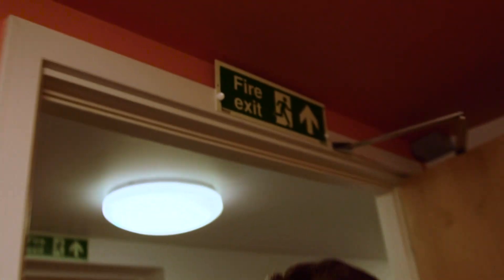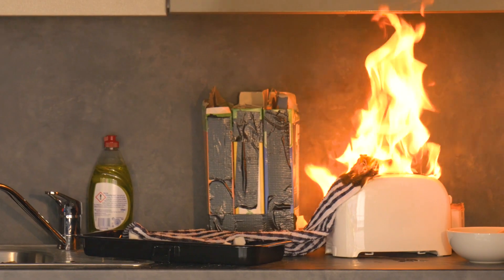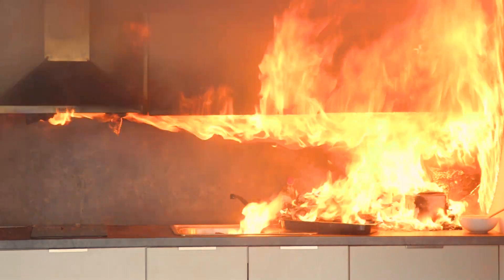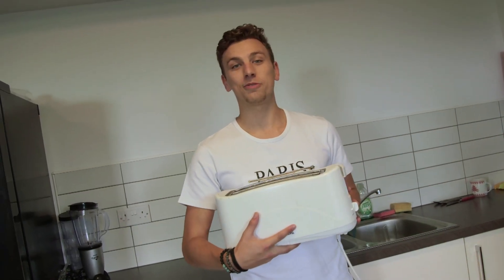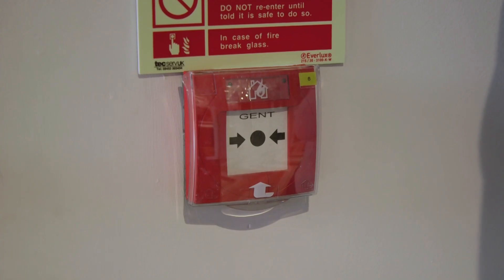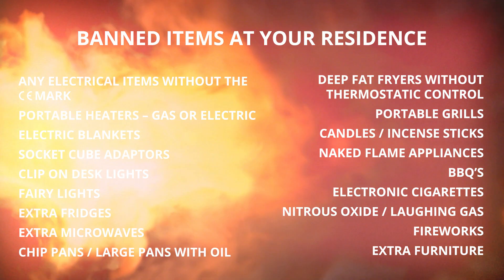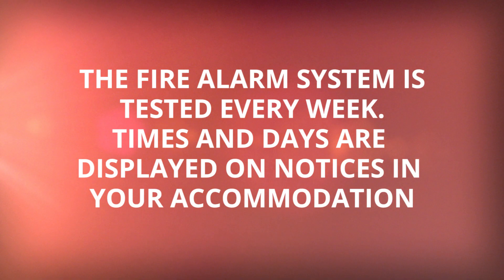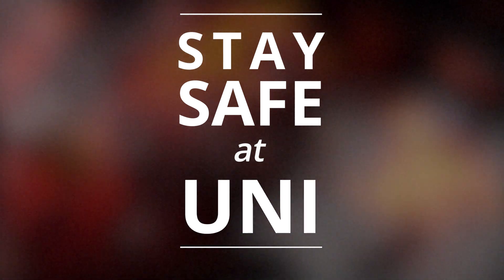Downing Students Fire Safety video 1